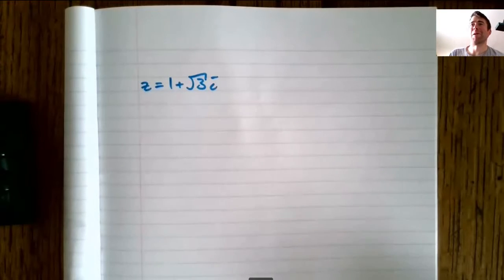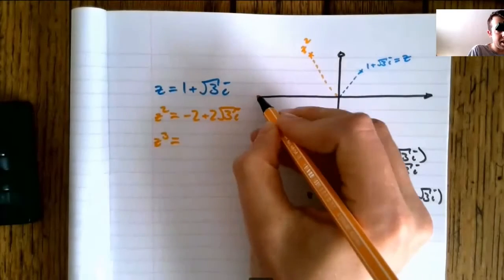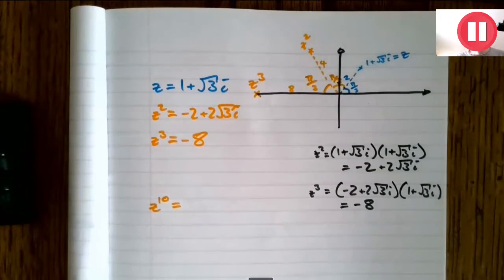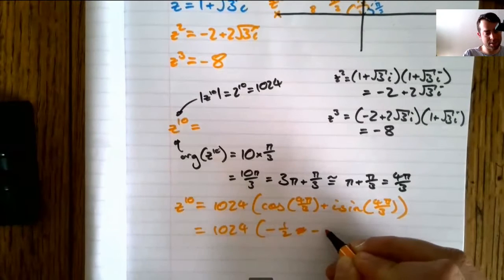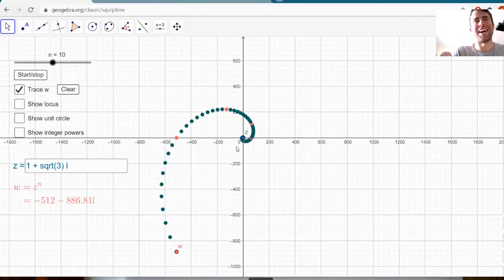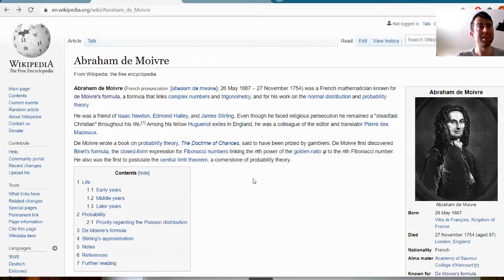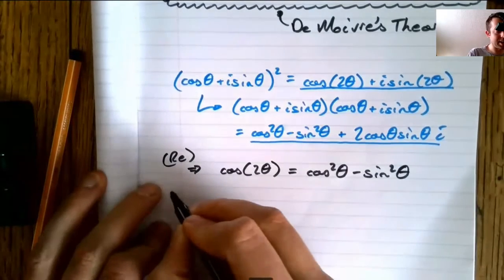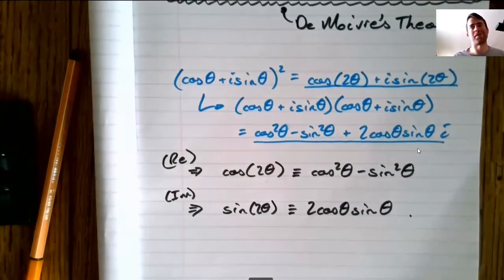Powers of Complex Numbers (De Moivre's Theorem) - AS and A Level Further Maths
We start off by working out powers of a complex number, thinking about its modulus and argument, and building up to this important theorem.
0:00 Finding small powers of z
2:40 Thinking about modulus and argument
4:36 Finding larger powers of z
7:53 Seeing it in Geogebra
10:30 Writing De Moivre's Formula
12:46 Finding trig identities
17:33 Outro